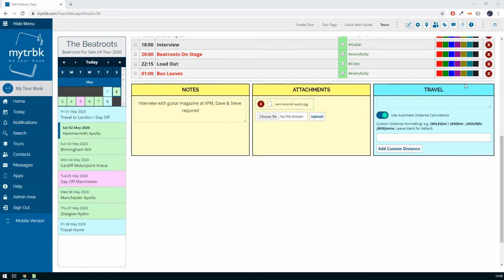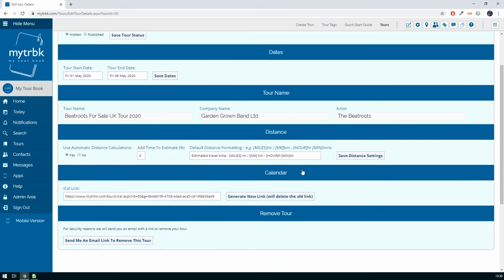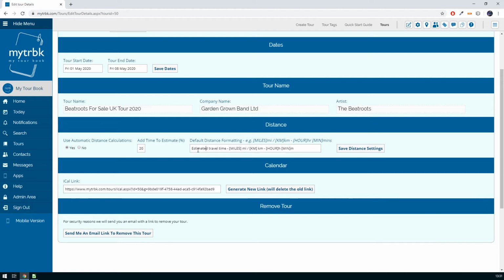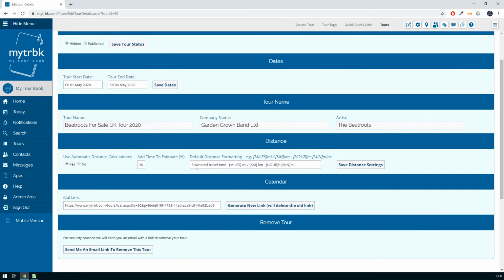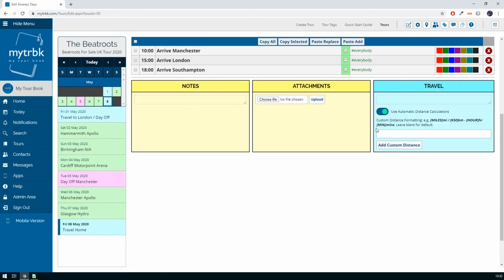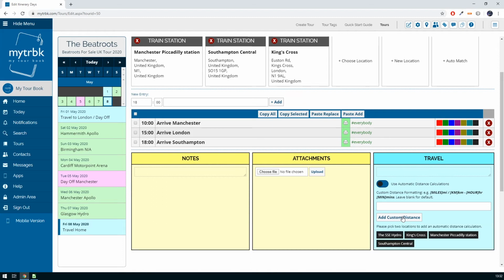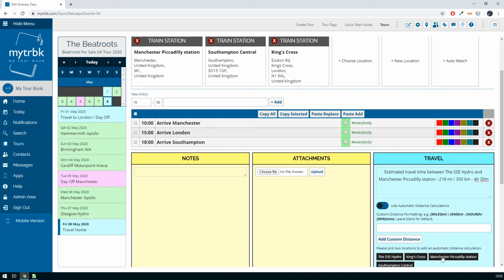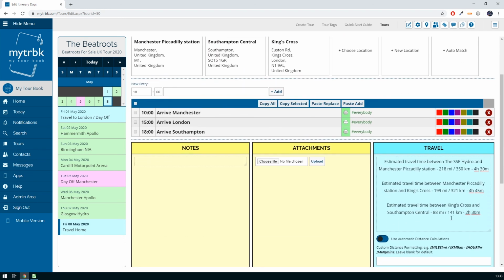Adding Travel Info & Distance Calculations - My Tour Book Tutorial - 7/14